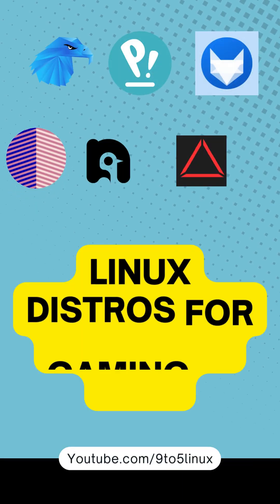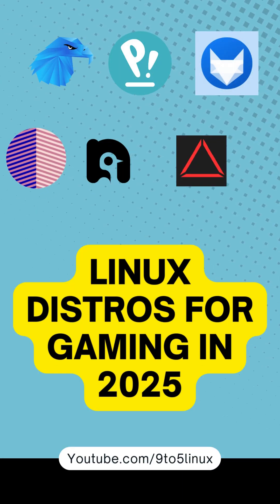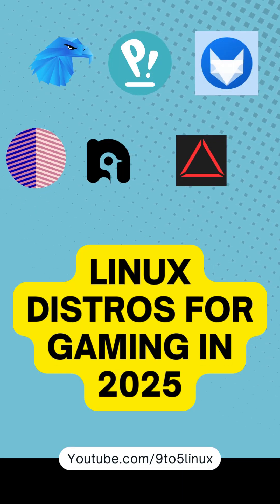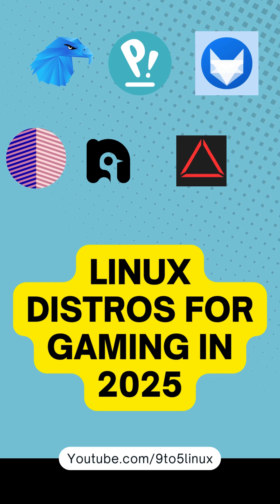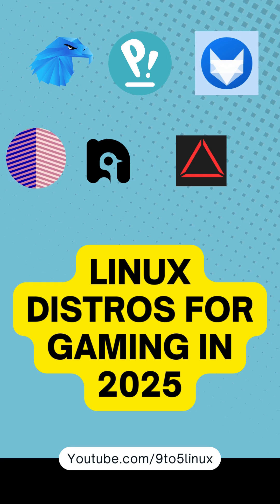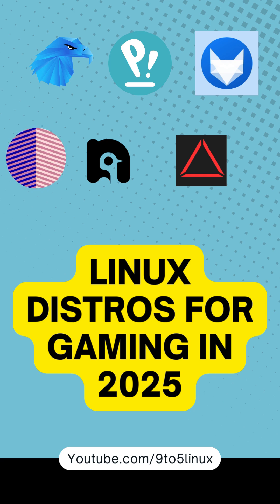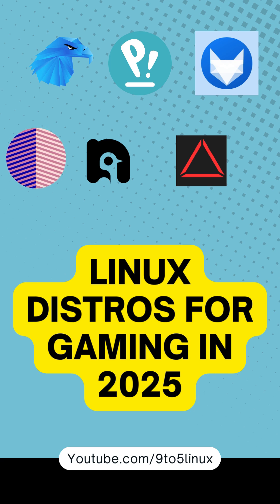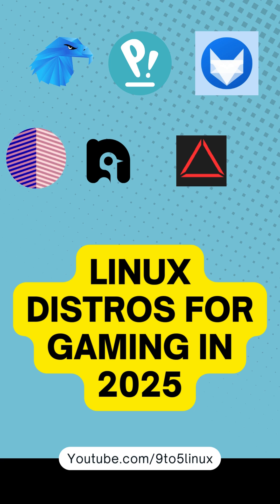Stop Using Windows! Gaming Linux Distros for Maximum Performance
Are you a gamer curious about the best Linux distros for gaming in 2025? Let’s break down the top 5 Linux distributions you need to check out!

First up, Garuda KDE Dr460nized Gaming Edition. This powerhouse is built on Arch Linux, delivering cutting-edge updates and pre-installed gaming tools like Steam and Lutris. Plus, its sleek KDE Plasma design is optimized for both performance and visuals.

Next, Pop!_OS. Loved for its ease of use and excellent hardware support, it comes with built-in NVIDIA and AMD GPU drivers, making it perfect for seamless gaming.

Third, Regata OS, a gaming-focused distro based on openSUSE. It features tools like Wine, Proton, and Lutris to run both Linux-native and Windows games effortlessly.

At number four, Nobara 41, a Fedora-based distro designed for gamers. It includes pre-configured gaming tools, performance tweaks, and support for modern hardware to enhance your gaming experience.

Finally, Drauger OS, a distro built exclusively for gaming. With low-latency kernel optimizations and support for emulators and gaming platforms, it’s like having a gaming console on your Linux PC.

Linux gaming has never been better! So, which distro will you try?